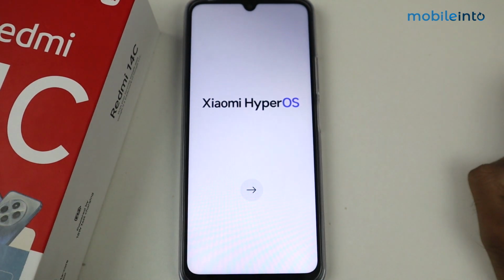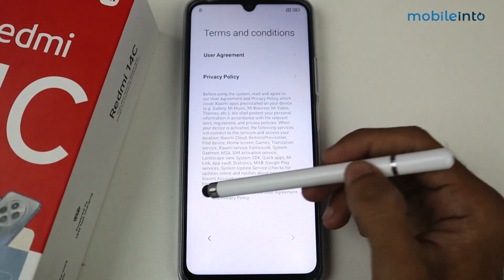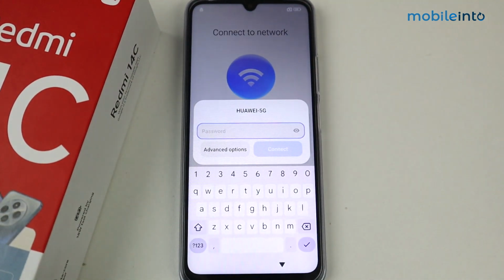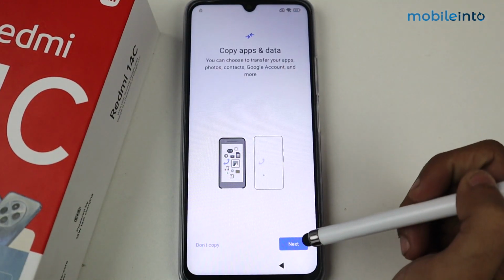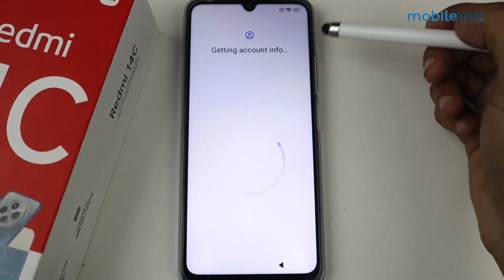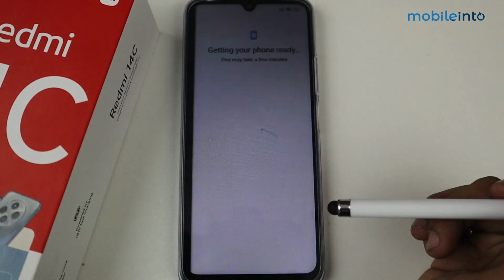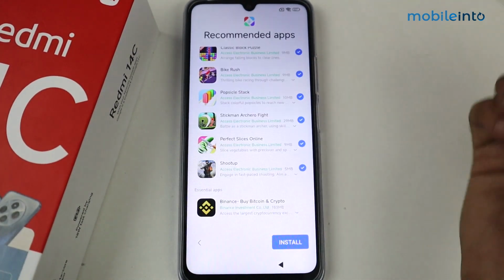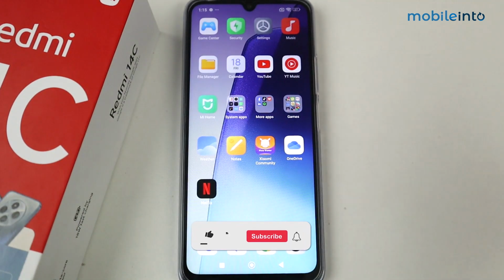How to Setup Redmi 14C | First time Boot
How to set up Redmi 14C. To initial this process or boot first time in Redmi 14C, follow these steps. Ensure that must have internet connection to complete this process.